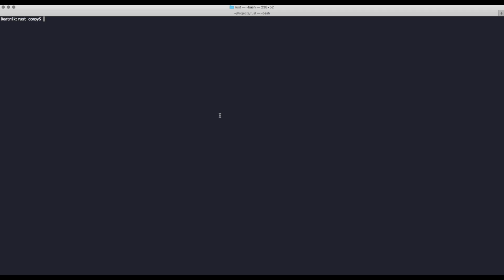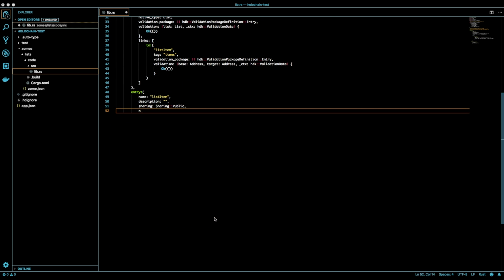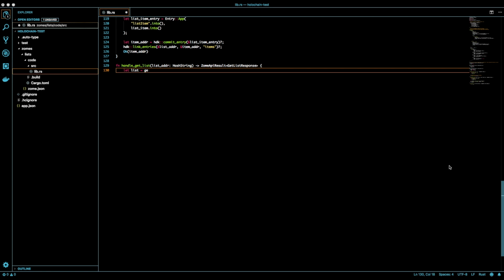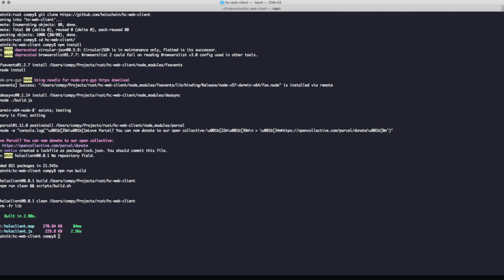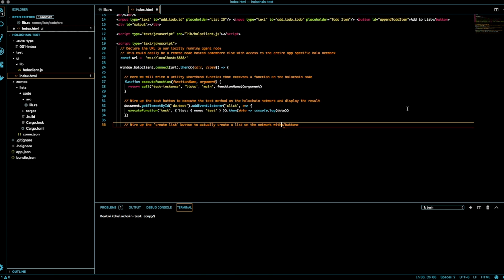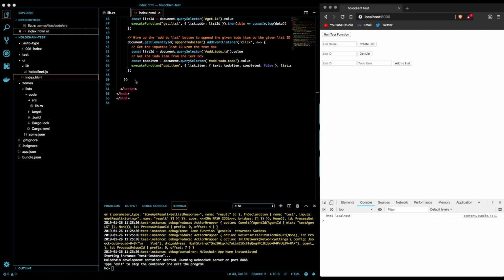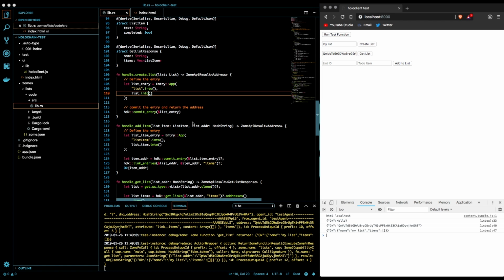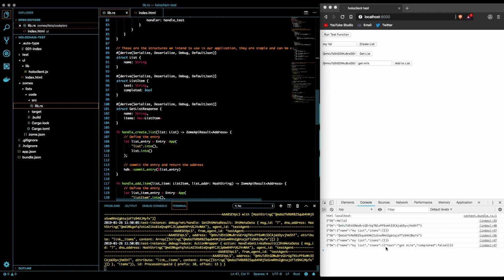Holochain App Dev / Review vs. Elastos $HOT $ELA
In this video, we take a look at Holochain ($HOT) and what it takes to use their new development hit (HDK) to make a new app in Rust. We're programming a simple to-do list application that uses its own side chain in the Holochain network. Afterward, we develop a web interface to the distributed application that runs in any web browser.